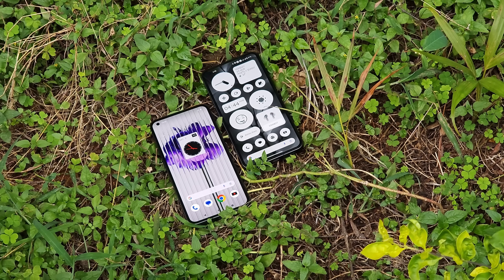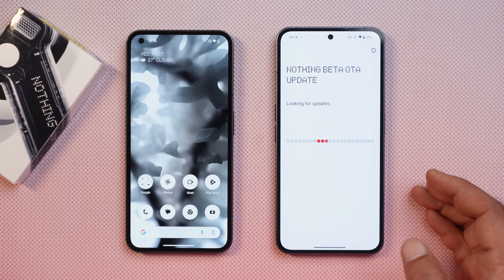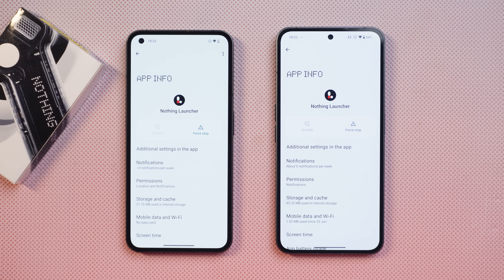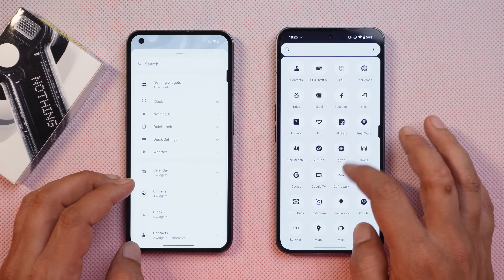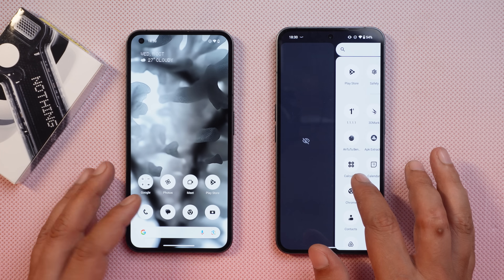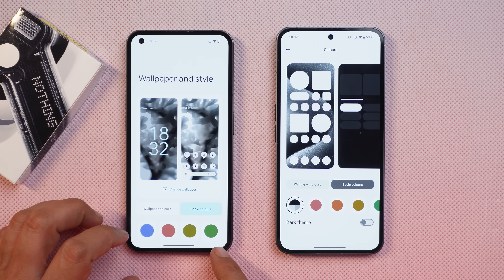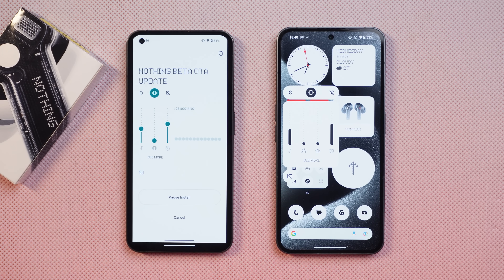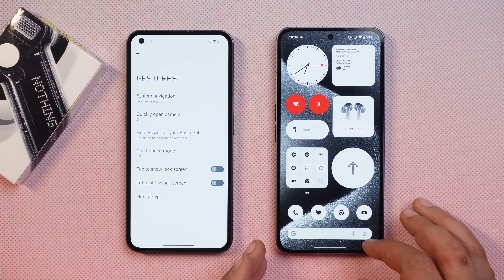Official NOTHING OS 2.5 With Android 14📱 All New Features & Changes You Need To Know🔥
Nothing Rolls out Nothing OS 2.5 for Nothing Phone 2 which brings the taste of Android 14, Check out our video to know all the features of Nothing OS 2.5 Android 14.

OneUI 6 Beta 5 is Here: It Almost Feels Like a Stable Release, What's New and Improved?

The Magic of GOOGLE Android 14 Gets WEB CAMERA Support🔥- Say Goodbye to Costly WebCams w/ Android 14

OXYGEN OS 14 Beta 2 Android 14 - iPhone (iOS) Inspired Oxygen OS 14 Beta 2 New Features Revealed!

OXYGEN OS 14 New Update For Oneplus 10 Pro Fixes All Major Issues - Oxygen OS 14 Open Beta Soon!

Samsung One UI 6.0 BETA 3 is OUT - You'll Love Improved ANIMATION & PERFORMANCE on Android 14

OneUI 6.0 Best 30+ Hidden Features - Tips & Tricks🔥- Every New FEATURE of OneUI 6.0 You Should Know

NEW UPDATE Oneplus 8 Series & 9R brings Updated Oneplus Launcher w/ Search TAB - 90 FPS BGMI?

NEW HOTFIX UPDATE Nothing OS 2.0.2 for Nothing Phone (1) NOTHING OS 2.0.2 Now More Stable & Improved

Nothing OS 2.0 vs Nothing OS 1.5.6 - Did Nothing OS 2.0 Made NOTHING PHONE (1) BETTER?